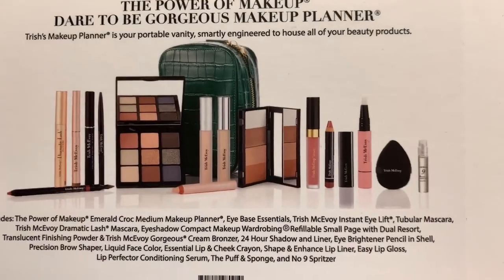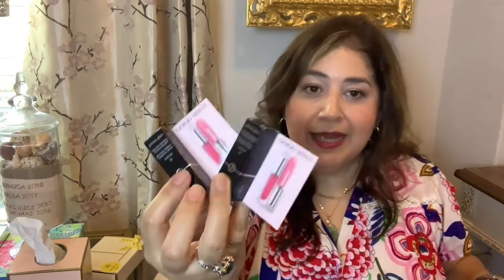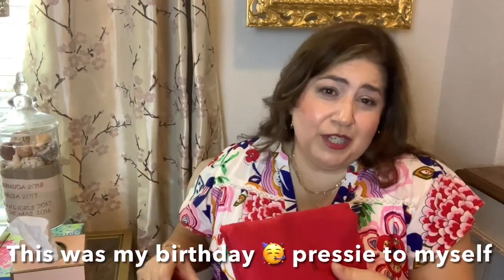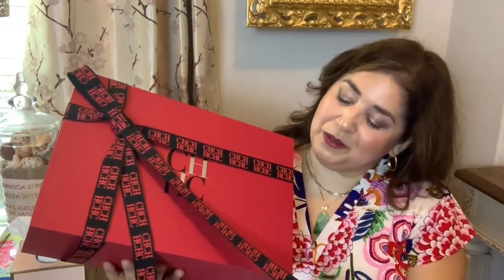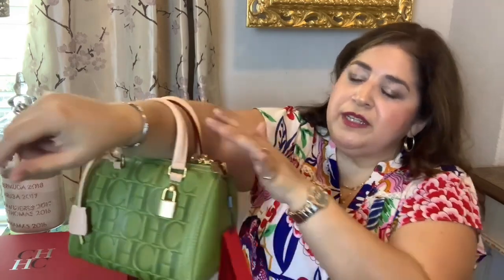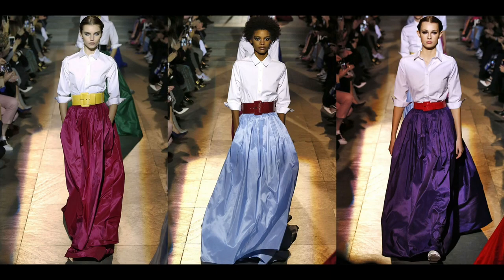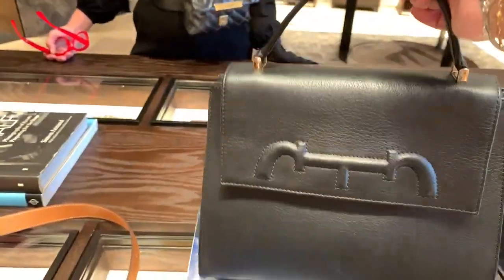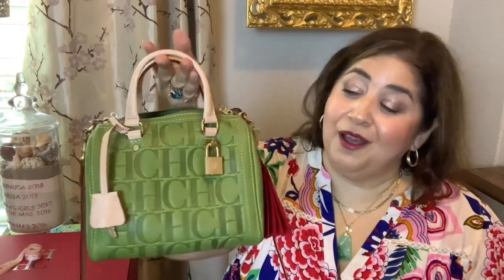CH Carolina Herrera DOUBLE Luxury Unboxing | Andy 5 Handbag & accessory | Camochica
Meet my new cutie patootie. Is this a better value than a mini LV Speedy?

Besos,
Laura

Rakuten-
If you love to shop like me, be sure to sign up for free and get paid back for doing what you love.